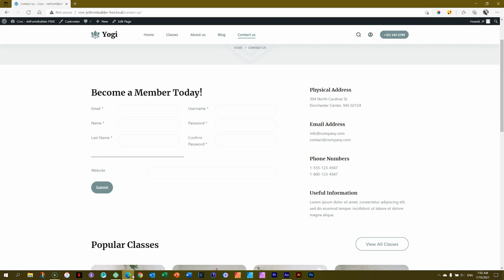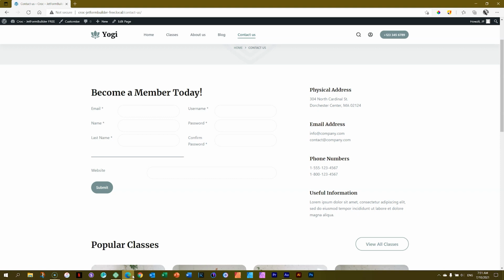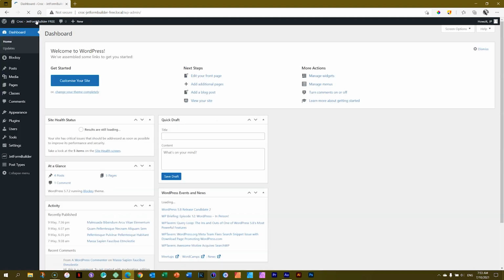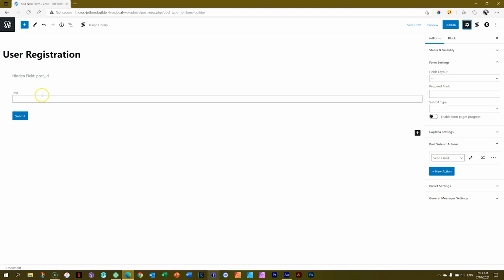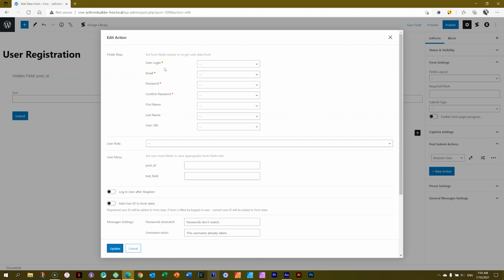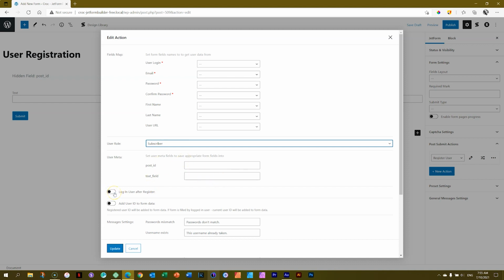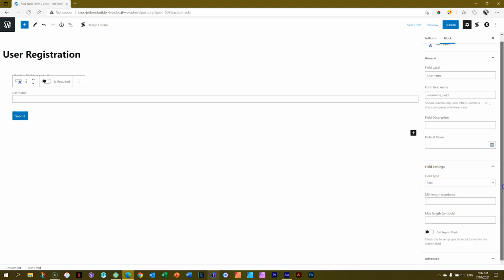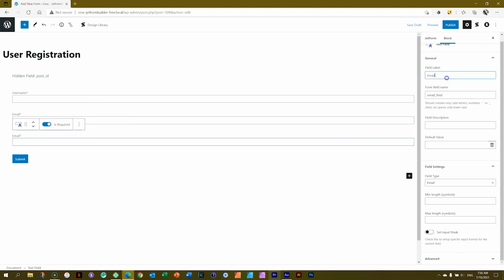Create a FREE User Registration form with JetFormBuilder | Crocoblock